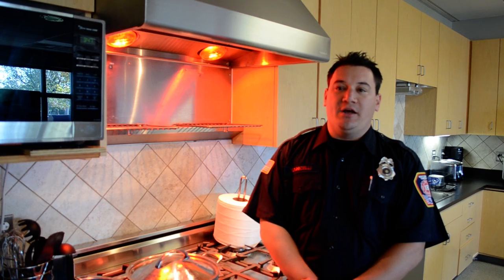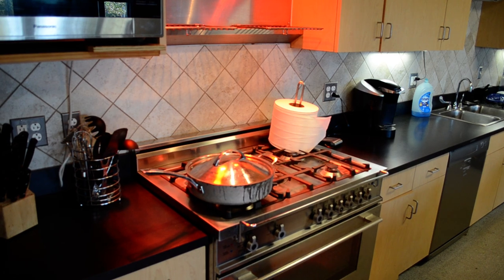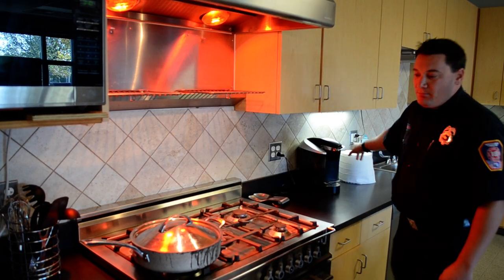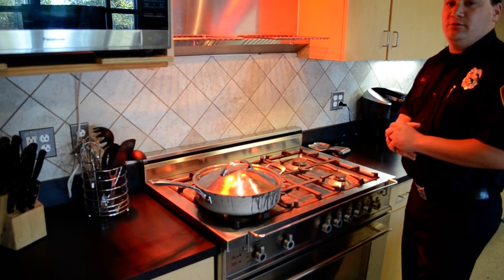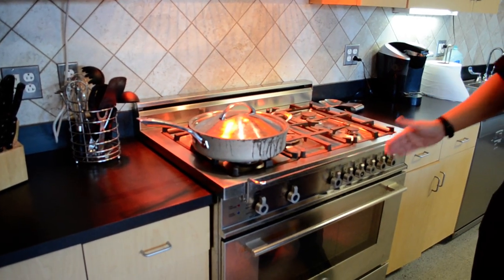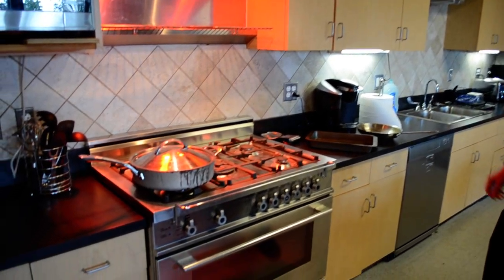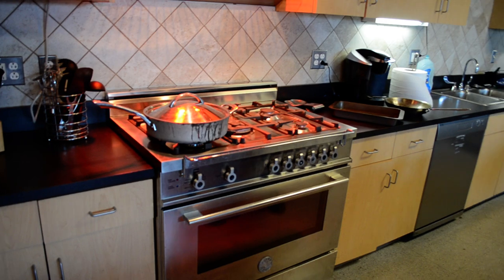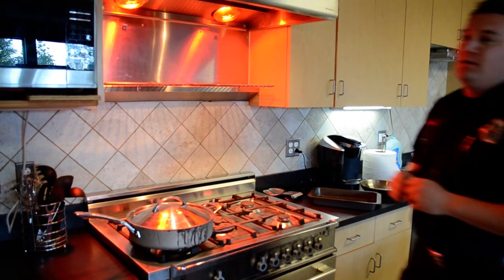Fire Safety Lesson for Kids - Cooking in the Kitchen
Fire safety in the home is more important than ever, as many families are spending the majority of their time together at home.

While the Department of Fire Services would typically be hosting community events and visiting schools and daycares to educate children on fire safety, the COVID-19 precautions have made that more difficult this year.
So, every week through the rest of the month, the Department of Fire Services will be brining families a quick and educational video for parents to show their children.

Please encourage your children to ask our firefighters any questions they may have in the comments section. Also, be alert for Firefighter Conicelli's questions and participation opportunities during the clip!